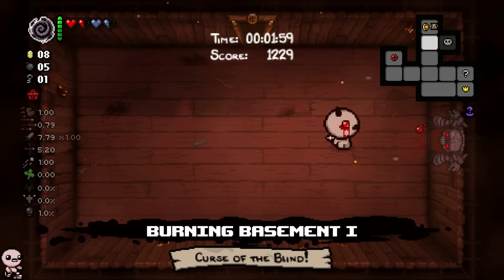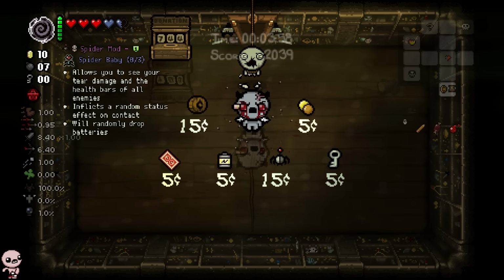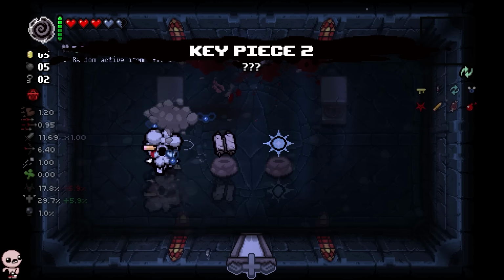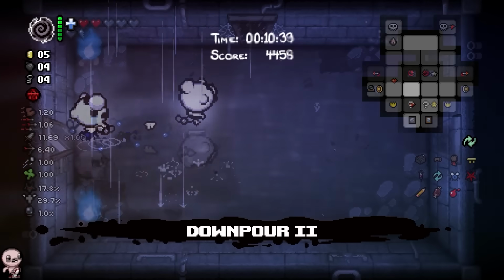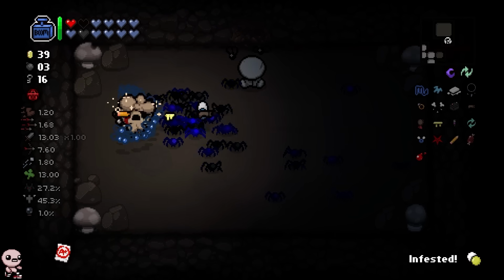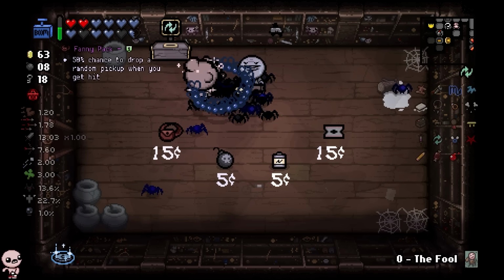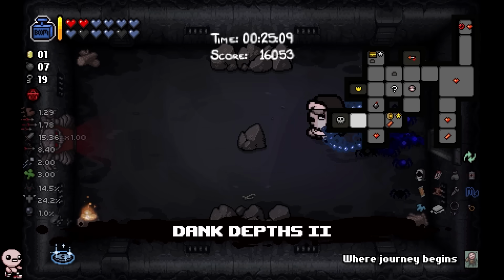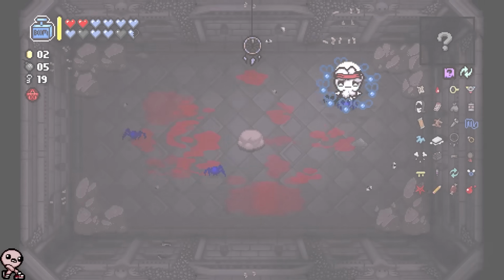This KILLED My PC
ihatethisgameihatethisgameihatethisgame

Seed: idk lol

Mods: Specialist Dance for Good Items, [Rep] Enhanced Boss Bars, [AB+] [Rep] External Item Descriptions, Regret Pedestals, Hanging Dream Catcher, Destination Indicator, Boss Rush Wave Indicator [Rep | AB+], Accurate Stage Bosses, Not Mad, Just Disappointed For 0 Quality Items, Planetarium Chance, Garry's Mod Death Animation, Unintrusive Pause Menu
Outro: Binding of Isaac Vanilla Main Menu Theme

Edited By: AlexIdk

Wow jeez what an insanely satisfying run as Apollyon, Godhead, Haemolacria, Damage up, Tears up. First floor is Ultra Hard, boss rush can be hard to get to. Good thing mom's knife didn't show up because that wouldn't have been fun. Even though I would of liked that item. I also like, Death Certificate, Damocles, Crickets Head,  Rock bottom, Magic Mushroom and Godhead. Psy Fly, Revelation, Twisted Pair, D6 or Spindown Dice would be a cool synergy to have. Edmund Mcmillen created Super Meat Boy and I think he is a angel room enjoyer. Thought Devil rooms can be pog too. Sometimes when I get C section or Glitched Crown I laugh at my free win. Polyphemus Crickets Body Proptosis soy milk Sacred Heart + Holy Light and +10 Luck from perfection is my favorite combo. Need me some Lavencas Luck. When I get dead eye incubus R key Red key mega mush spirit sword and brimstone with ipecac it feels like a won run especially with monstros lung and tech X. I love playing the lost and tainted lost, and rerolling is always fun. I also love planetarium items. The Binding of Isaac Repentance is a pretty hard game but I enjoy it, fighting Hush Delirium Mega Satan The Beast and Mother are all fun. I love synergies and bad items. This is 1,000,000% swear on dead gods name that this description isn't only for keywords. Anyways, GG's